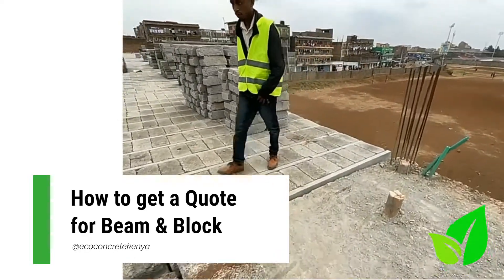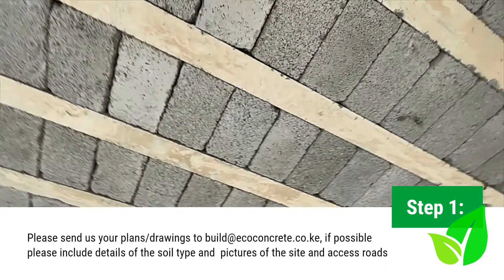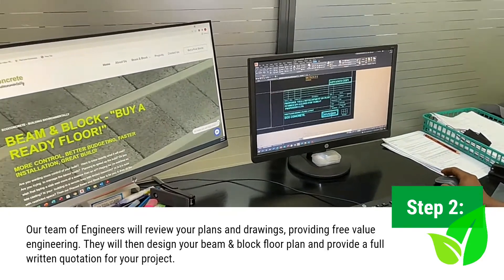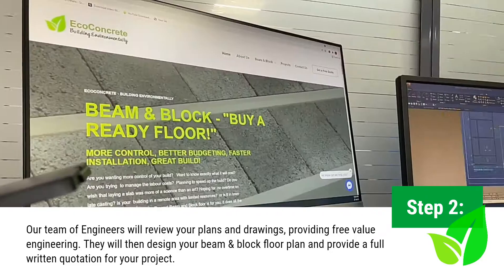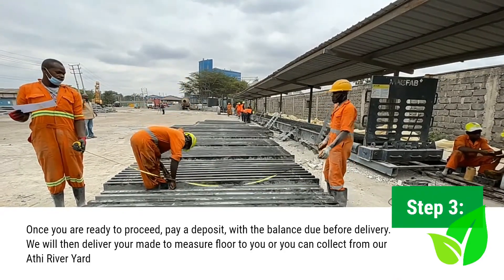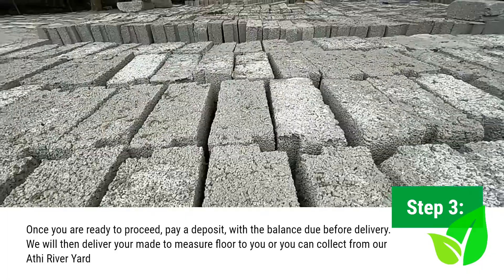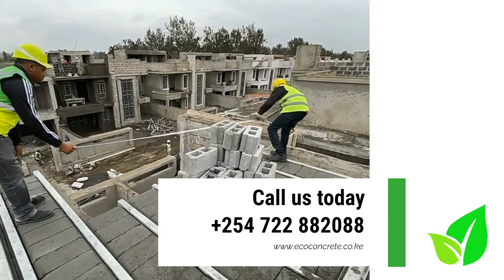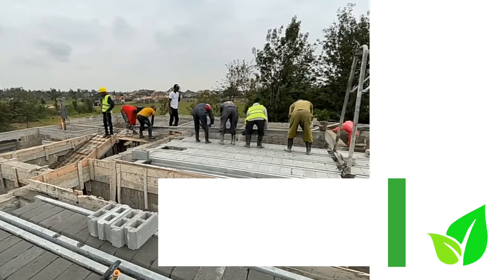EcoConcrete, how to get a quotation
If you think our EcoConcrete Beam & Block system might be right for your project and you need a quotation. Simply send your drawings or plans, along with location details, soil type and any photos of the site and access roads you can share to . One of our engineers will review the plans, providing free value engineering to ensure they are sound. He will map out a Beam & Block floor plan and provide you with a full written quotation.